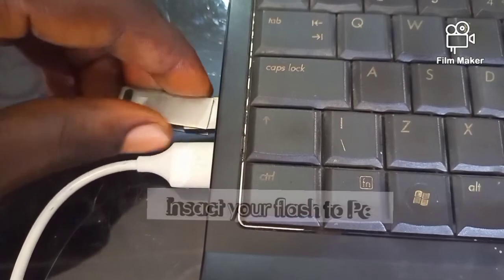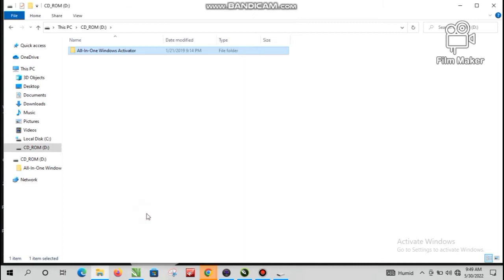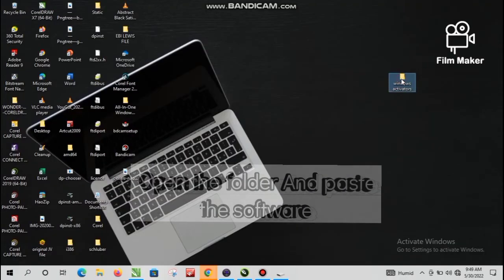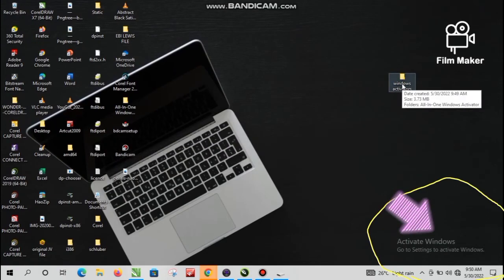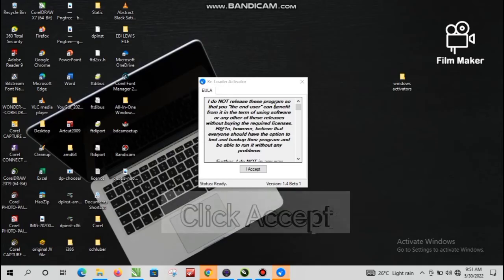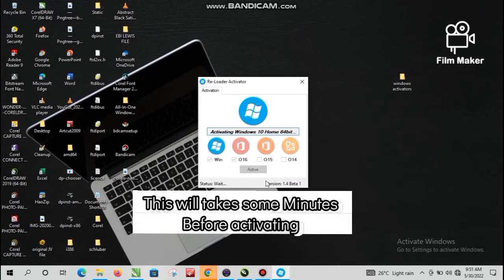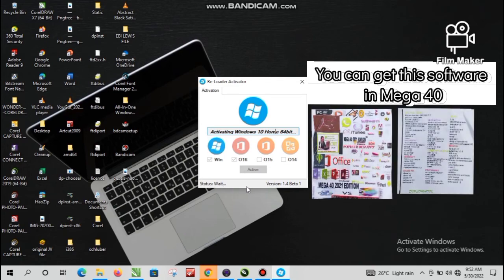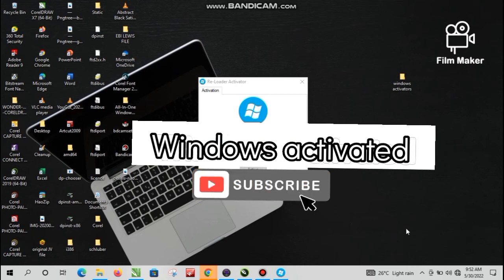How to activate windows 10 with Reloader software for free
This video will guide you on how  to activate your windows 10 in less than 3min..

Basically I will be using Reloader software which is normally found in Mega 20,30 and 40  or search on online to get the software.

IMPORTANT INFORMATION
REMEMBER: If this is your first time you are watching my videos or this is the first time you are visiting my channel, ensure sure you hit the subscriber button.

_DISCLAIMER_.

IMBC UPDATE spreads news for your convenience and ease based on available information, and thus, does not take any responsibility for unintended alternative or inaccurate information.

These videos are strictly for educational and training purposes. Some cover phishing tutorials for cybersecurity pros and others needed to know more about the technological world. As such, i will not be held liable for any abuse or usage in whatsoever form.

All names, acronyms, images, sounds, and links on this YouTube channel belong to the respective companies or individuals that have published them. Any information that is protected by a copyright will also be removed at the owner's request.

Why don't you take a brief step to check my last videos ...

 *How to Repair Damaged HP Cartridge*

 *How to crack COREL DRAW X7*

 *How to track your stolen android phone*

 *How to install Npower Biometric Enrollment Fingerprint*
This video will guide you on how to install Npower (NASIMS Biometric Enrollment) Fingerprint in less than 10minutes